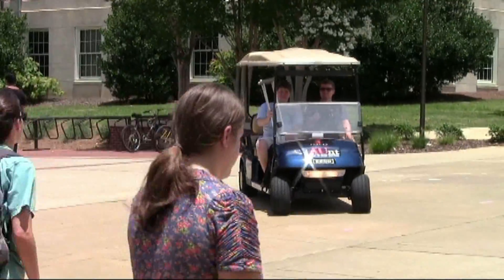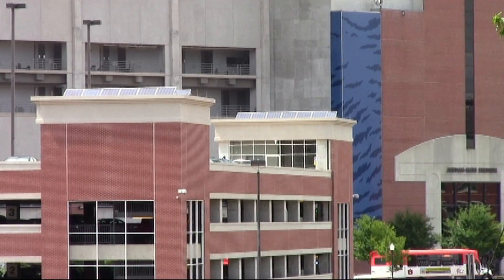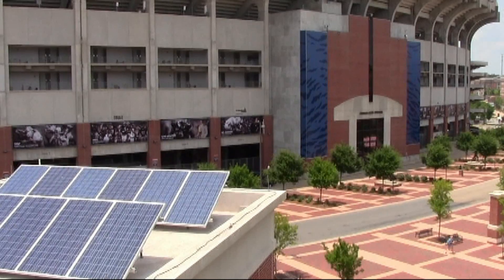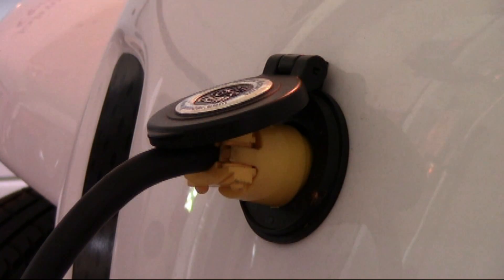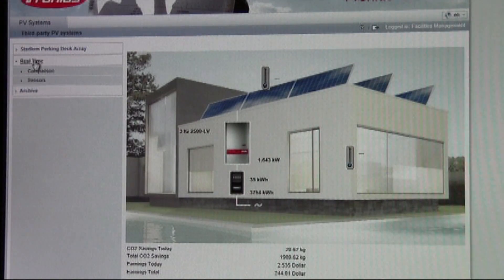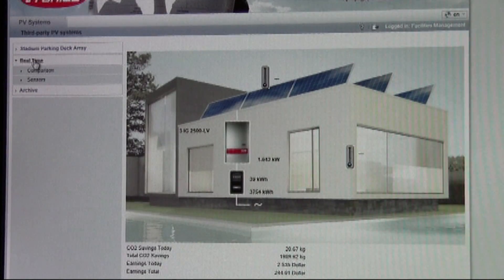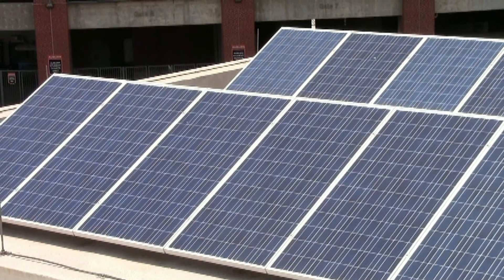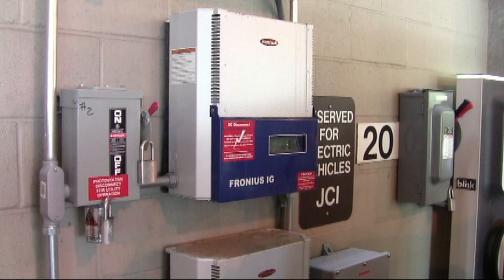Auburn University generating solar power to charge electric vehicles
Solar power is providing the energy needed to charge ten electric vehicles, or EVS, on the campus of Auburn University. In partnership with the Office of Sustainability, Facilities Management has funded a pilot project for the installation of 24 solar panels on top of the northeast and southeast stairwells of the stadium parking deck.